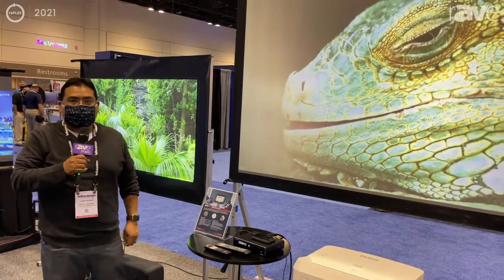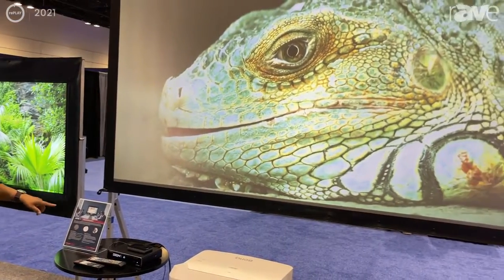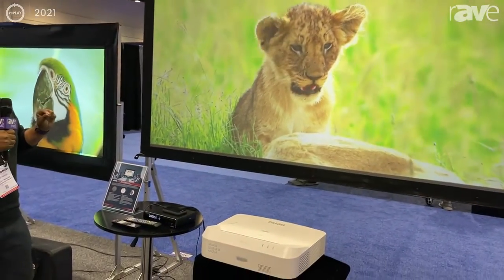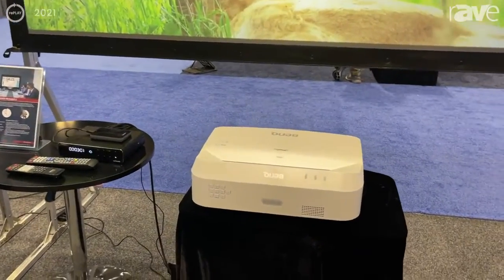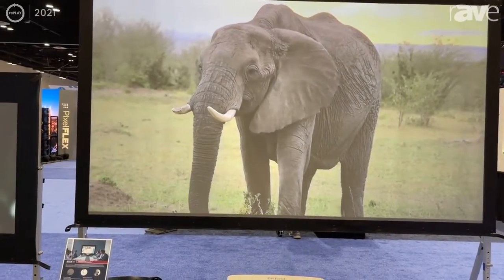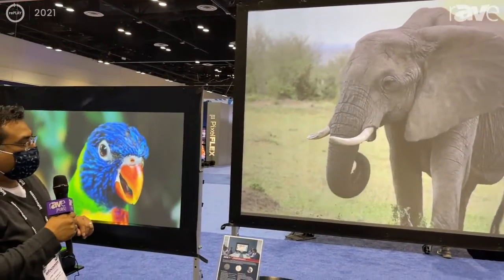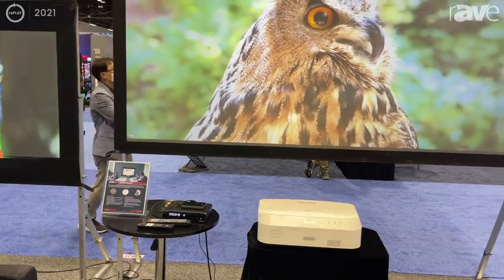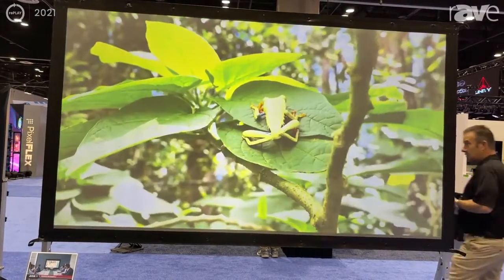InfoComm 2021: Elite ProAV Features Presenter Pro DarkUST CLR 2 Portable Projector Screen System